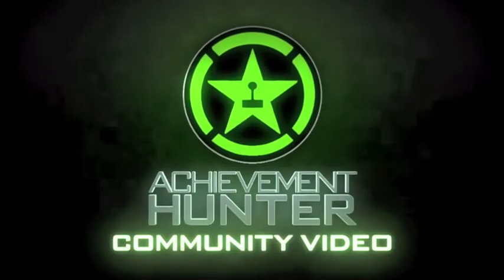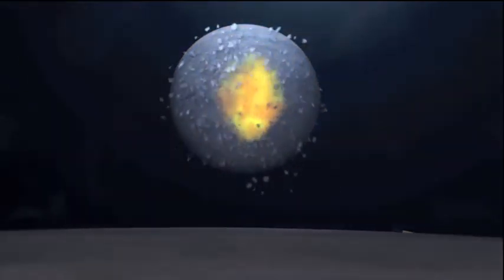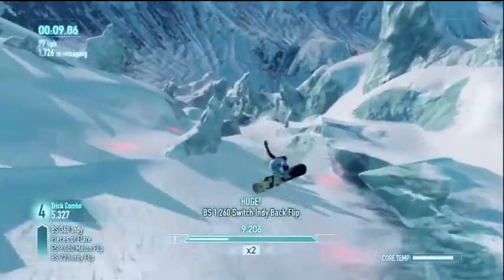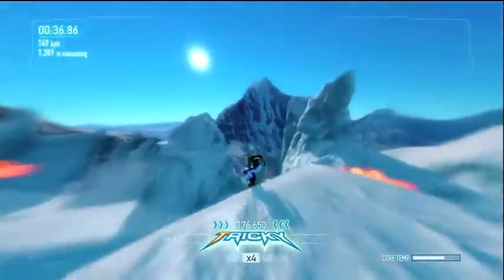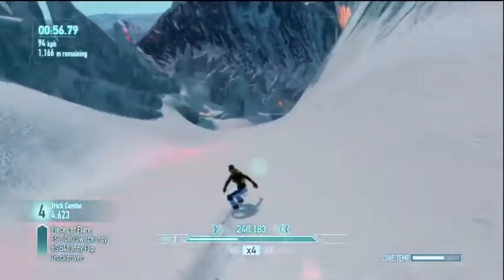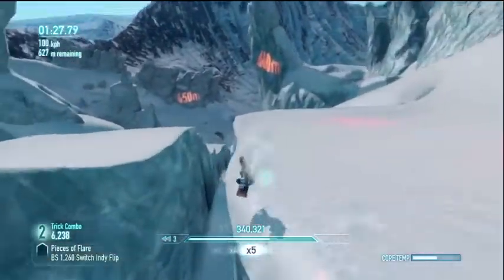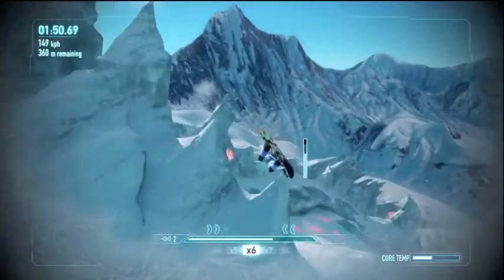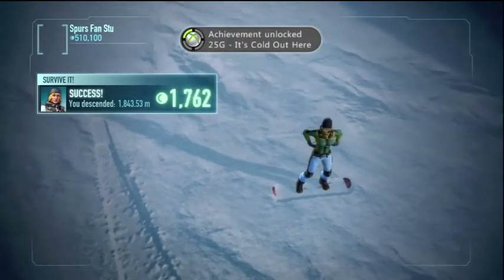SSX - It's Cold Out Here Achievement Guide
Masshalogear hits the Antarctic slopes to bring you the Achievement 'It's Cold Out Here' for 25g.